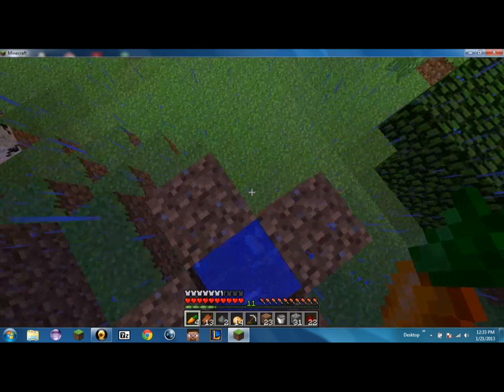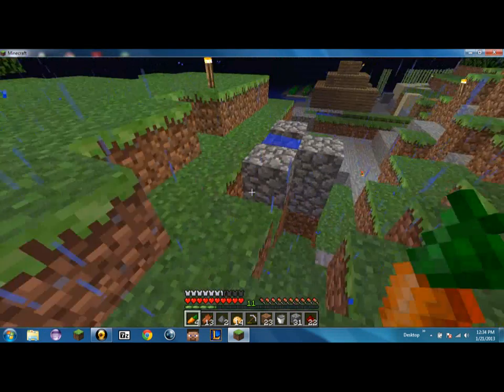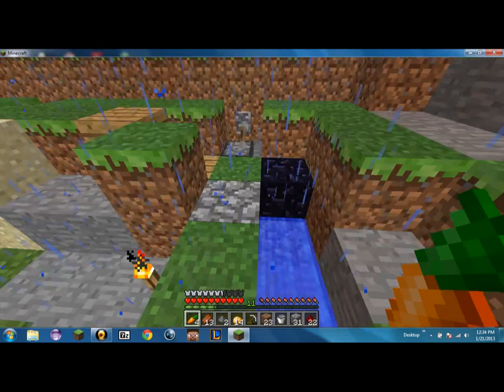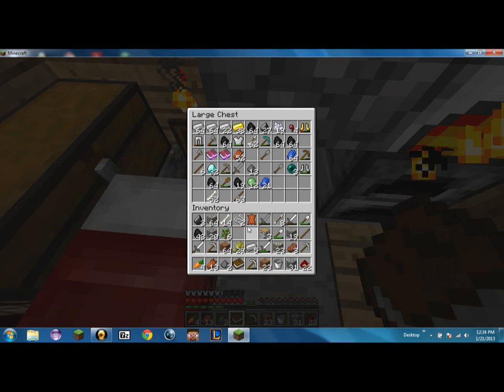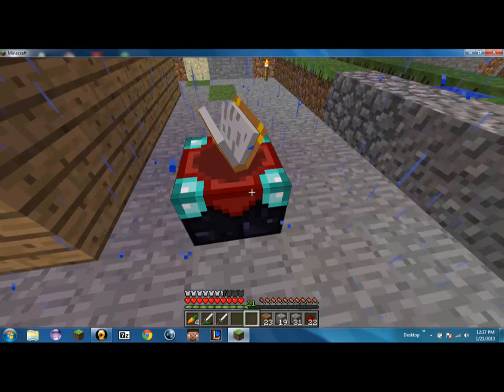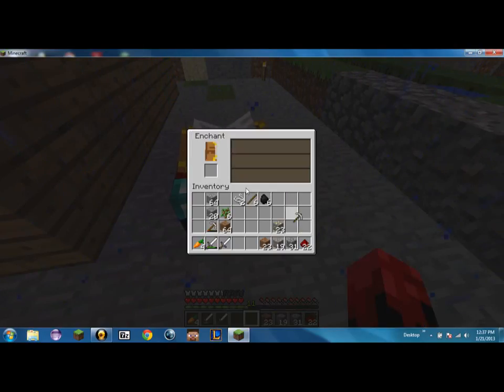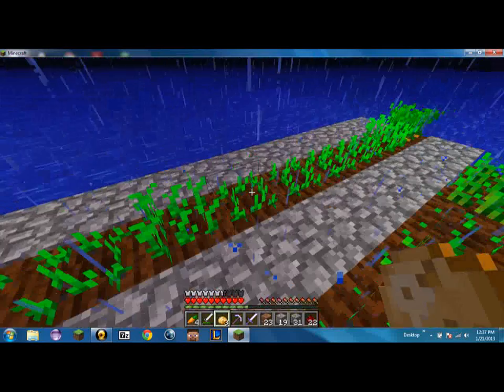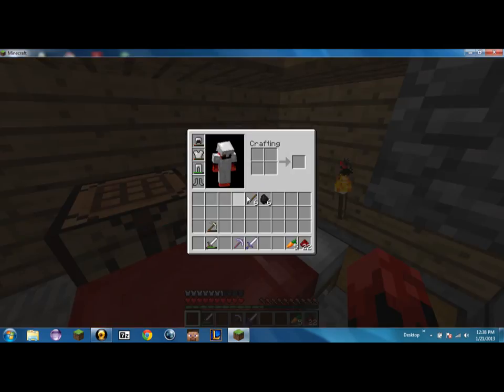2013 ep 25